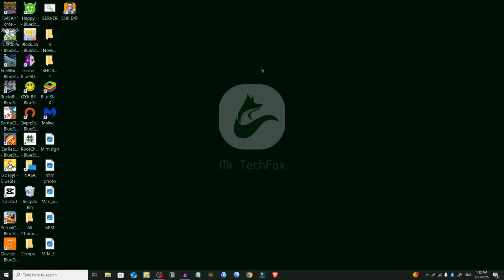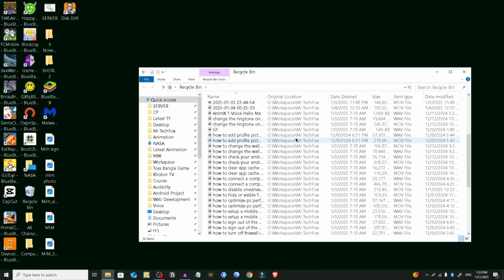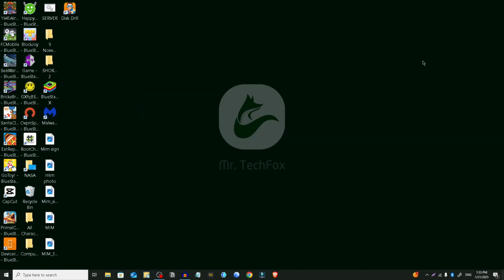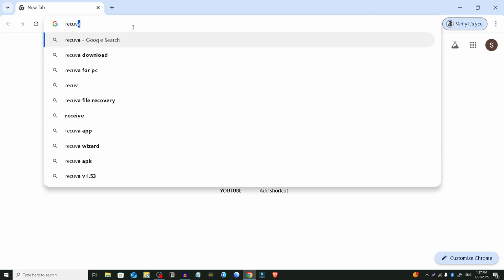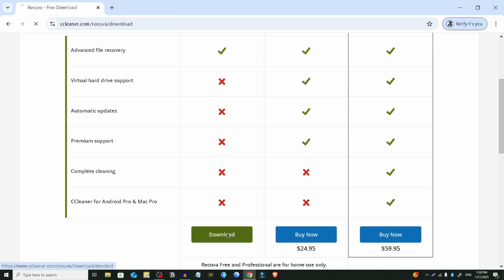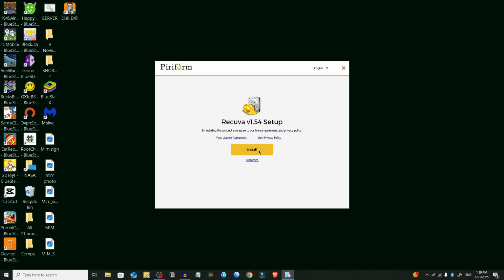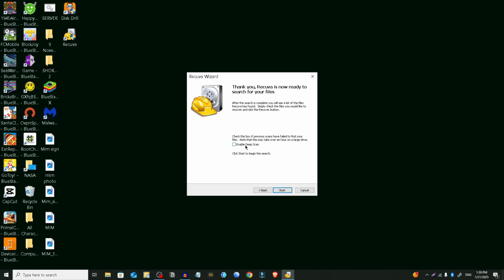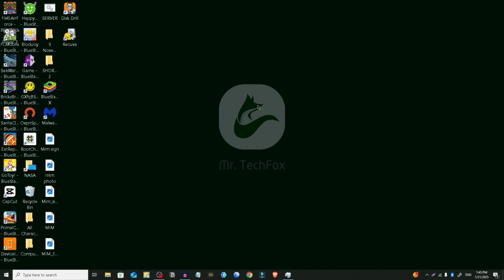How to Recover Deleted Files on Windows - Full Guide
How To Recover Permanently Deleted Files from Windows PC for Free | 2024
How To Recover Permanently Deleted Files & Folders in Windows 11
Windows File Recovery | Recover Permanently Deleted Files in Windows 11 & 10 for Free
Recover permanently deleted files and folders
How to Recover Deleted Files in Windows 10 Free

Accidentally deleting important files on your Windows PC can be distressing, but there are several methods to recover them. Initially, check the Recycle Bin for your files; if found, right-click and select "Restore." If they're not there, Windows offers built-in tools like File History and Backup and Restore to retrieve previous versions of files. Additionally, Microsoft provides the Windows File Recovery tool, a command-line utility to recover permanently deleted files. For user-friendly alternatives, third-party applications such as Recuva can assist in file recovery. This guide will explore these methods to help you restore your lost data effectively.